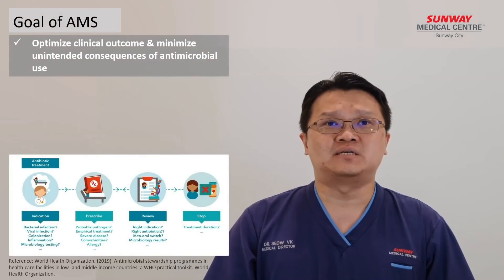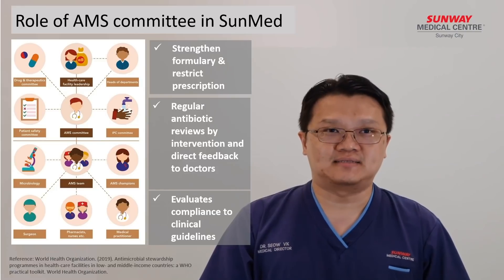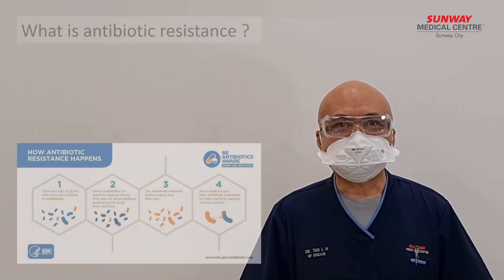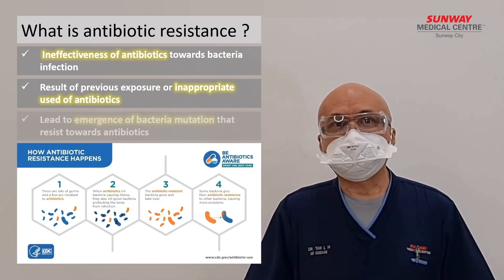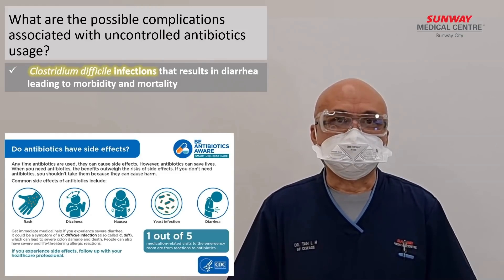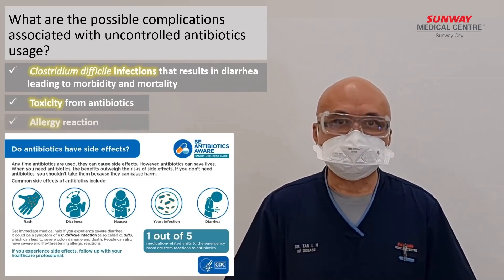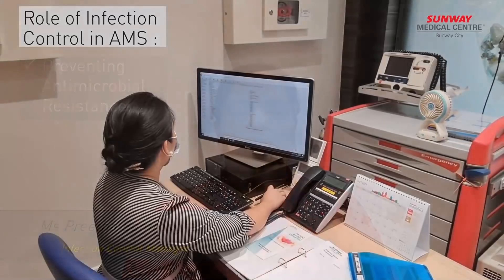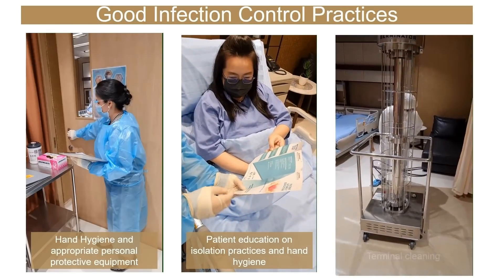Antimicrobial Stewardship (AMS)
What is antimicrobial? Our dedicated team of Antimicrobial Stewardship (AMS) always ensures that the proper use of antimicrobials is practiced in our hospital. These refers to medicines to prevent and treat infections. ​
The best antimicrobial treatment includes:  ​
✅ Dose ​
✅ Duration ​
✅ Mode of administration ​
✅ Right microbial ​
✅ Time  ​
You can now understand microbials better with this video.​